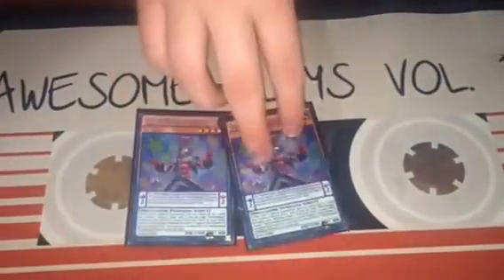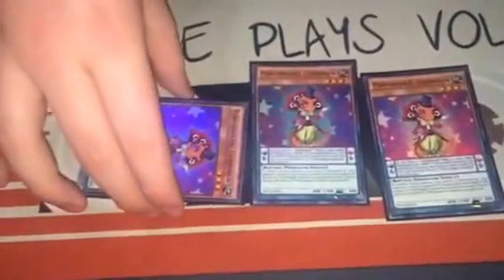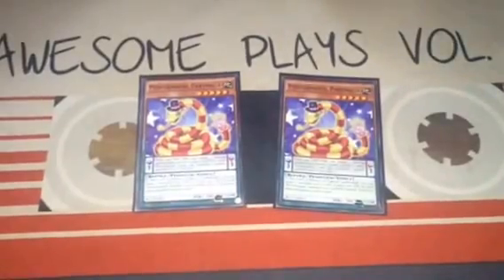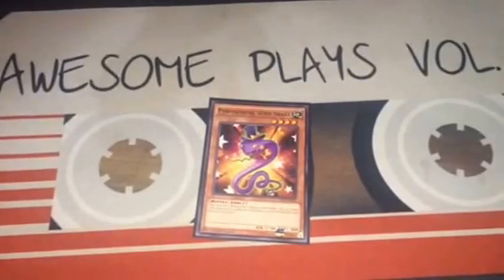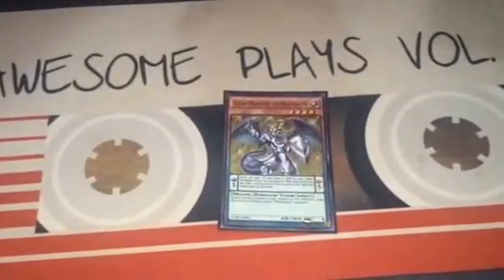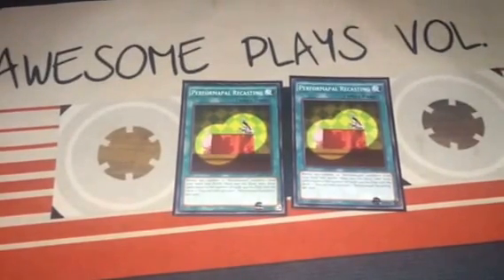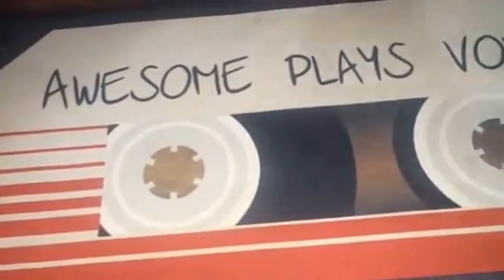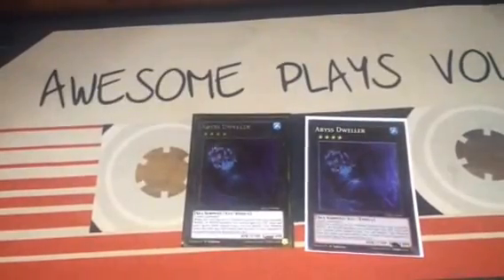Pure Performapal deck April 2016